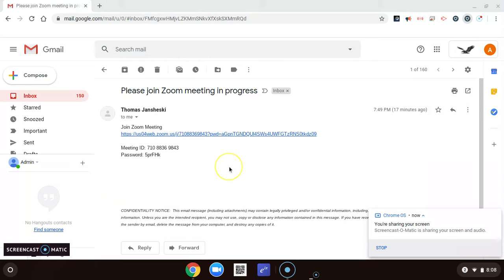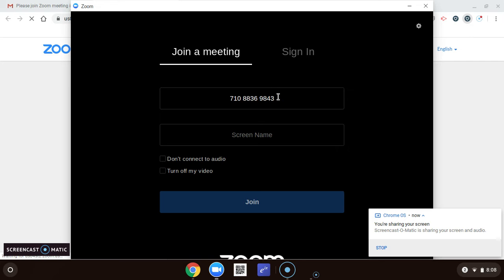How to enter a Zoom session from home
This video demonstrates how to quickly enter a  Zoom session.